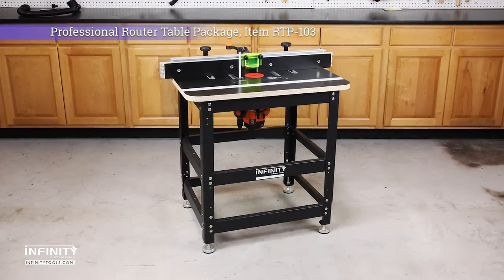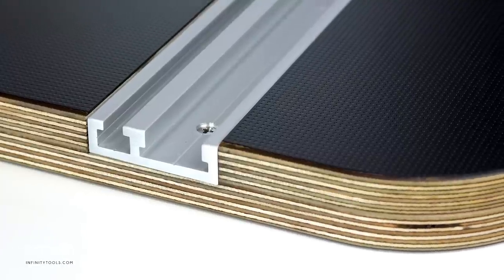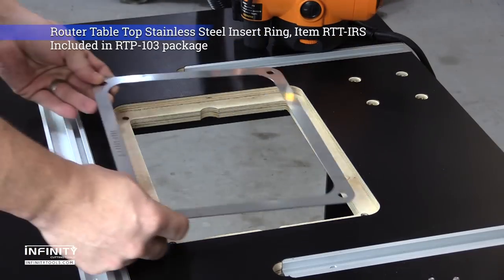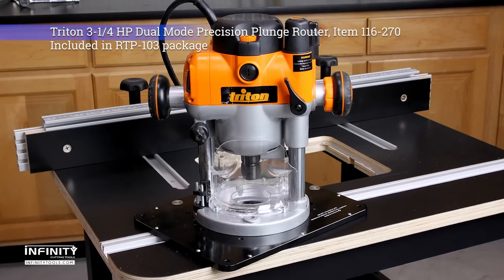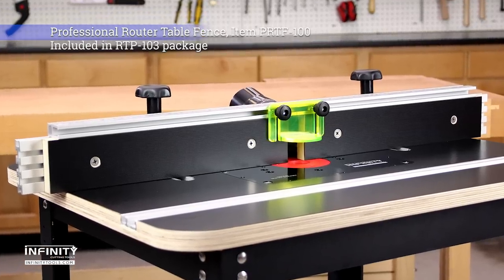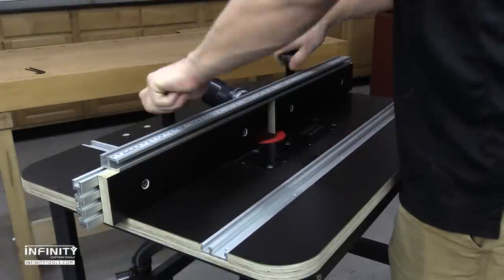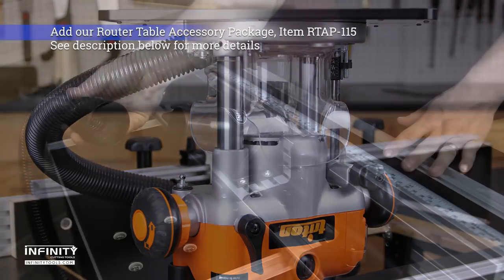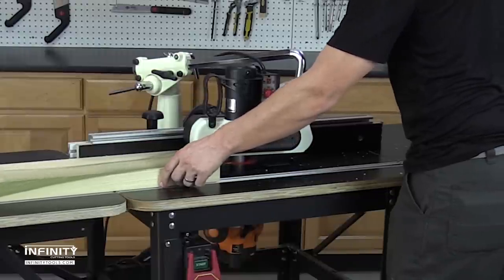Infinity Tools Pro. Router Table package (RTP-103)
Infinity Tools Professional Router Table Packages put you in total control of your woodworking projects. The RTP-103 gives you the highest quality components along with one of the world’s best routers – all for one unbeatable price.  We’ve designed our router table packages to withstand the rigors of the most demanding professional woodworking environment and also be easy enough to use in your home woodshop.  RTP-103 includes top-shelf components with exclusive features that will give you a versatile, sturdy, and long-lasting router table station. Customize your router table package by adding our exclusive accessories and you’ll have the latest in routing technology at your fingertips.

** Note: The PRTF-100, Professional Router Table Fence has been discontinued and replaced with the redesigned PRTF-200.
Professional Router Table Fence, PRTF-200